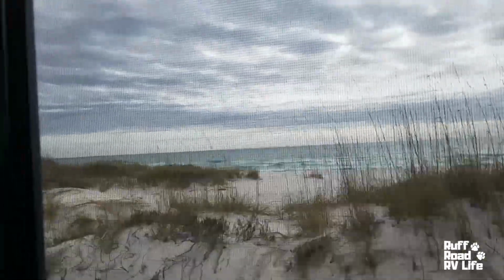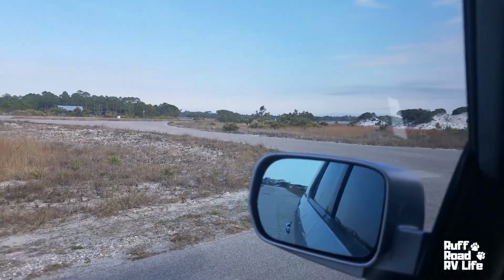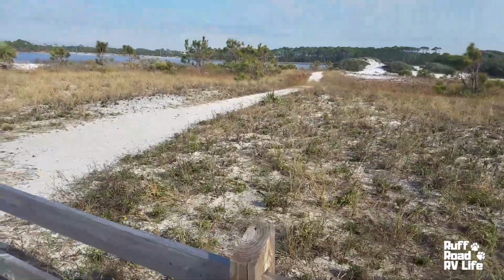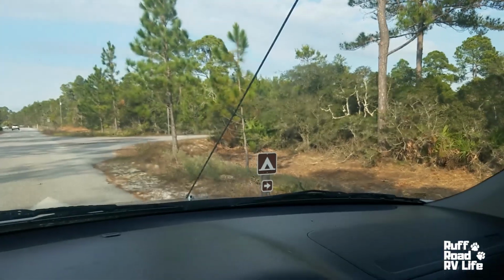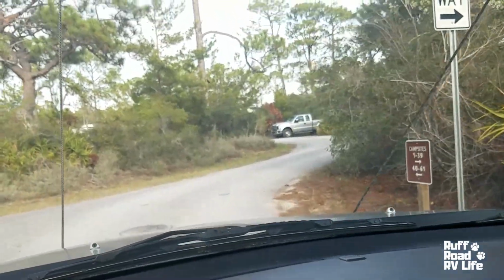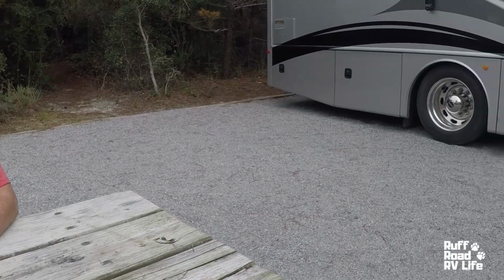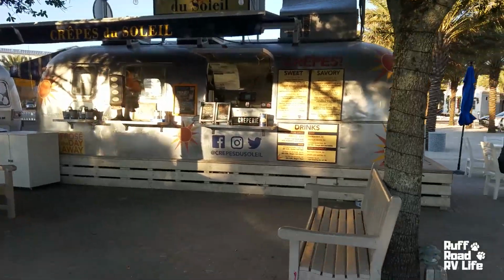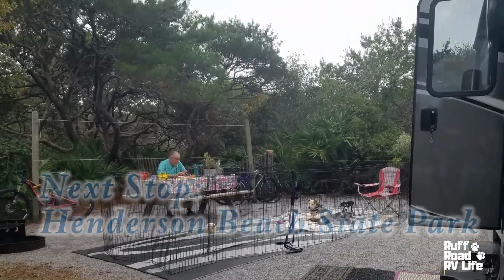Grayton Beach State Park Ruff Road Review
Campground Review:  Grayton Beach State Park
Playlist:  Full Time RV Life- Campgrounds from Oregon to Florida
COVID-19:  This video is part of our journey from Oregon to Florida in 2019.  Check the Florida State Park website for closure status.  Many RV parks are closed during this time.

Another stunning Florida campground!  We traveled a scenic short distance from our campsite at Ft. Pickens Campground to our new campsite at Grayton Beach State Park.  Grayton Beach has a lot to offer anyone who loves sandy white beaches, hiking, biking, kayaking, fishing, visiting quaint little seaside towns.  Also, in this area, you can visit one of the rare coastal fresh water lakes.  In fact, one of those lakes, Western Lake, is in the state park.

What we love about Grayton Beach State Park:
1.  The beach- White, sandy dunes and clear water, stunning
2.  The lake- Western Lake added peaceful, reflective beauty to our dog walks.
2.  Spacious campsites, several with brush between them providing privacy
3.  Plenty of things to do:  Hiking, biking, kayaking, restaurants, nearby parks, shopping
4.  Verizon service- Great!
5.  Wildlife- We saw deer!
6.  Dog Walking- Walk on park roads or walk on the beach nature trail
     Watch for sandspurs on the side of the park road!
7.  Full hook-ups!  Yes, this park has sewer hook ups at each campsite.

What we didn't love about Grayton Beach State Park:
1.  Beach is not close to the campground, but it is within walking distance.
2.  No playground in the campground.

That's it!  We give Grayton Beach State Park two thumbs up.

Resources:
Grayton Beach State Park

About Us:
We are two retired, full time traveling RVers with two dogs who keep us on the go!

We are heading on down the road...to our next adventure...
"We like looking at freedom!"
Safe travels to all!